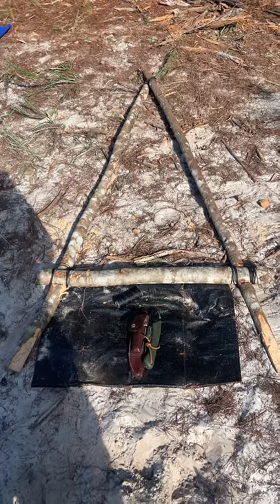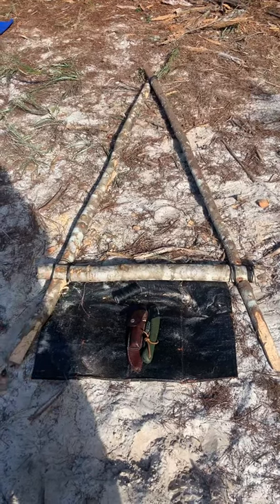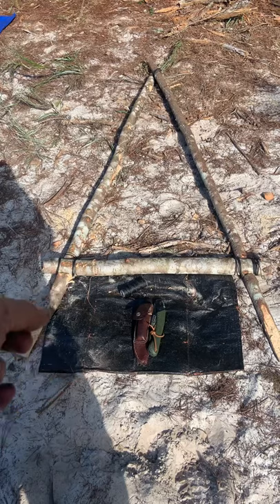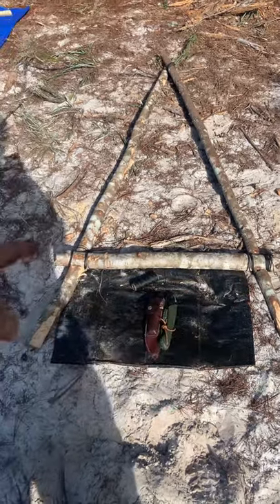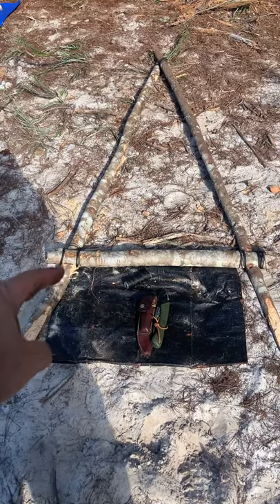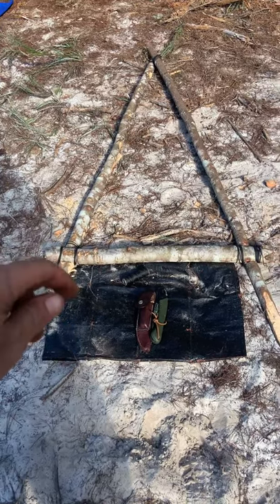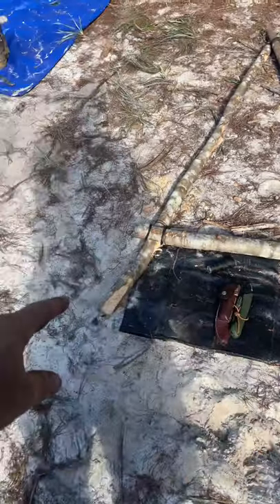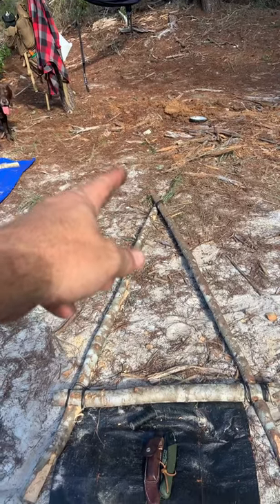Bushcraft chair on my day off. Part 2